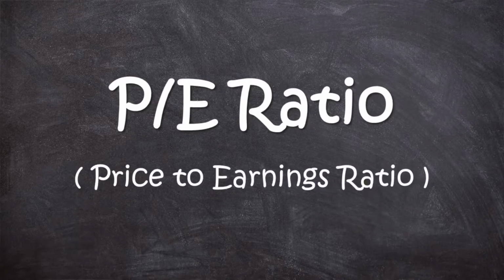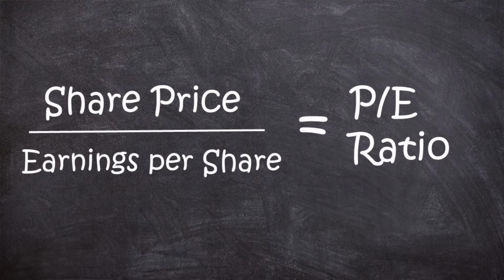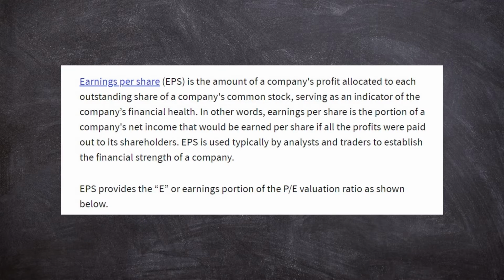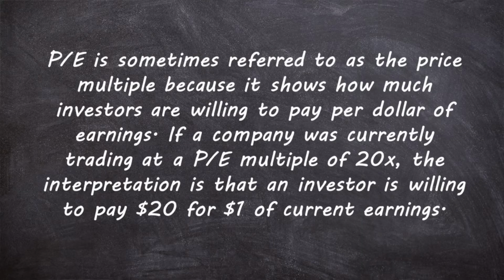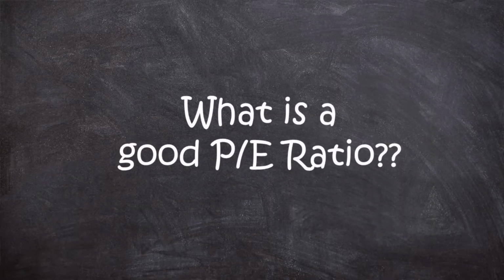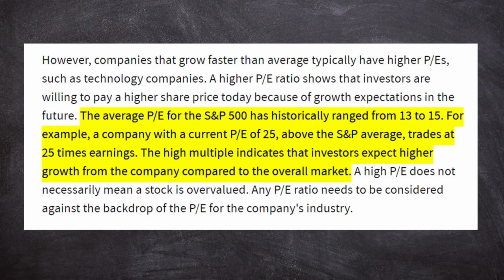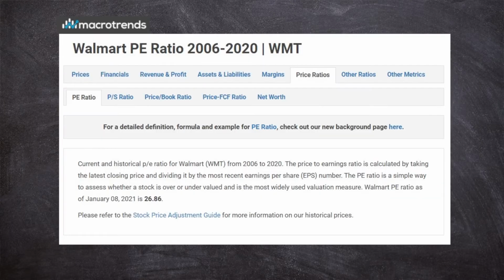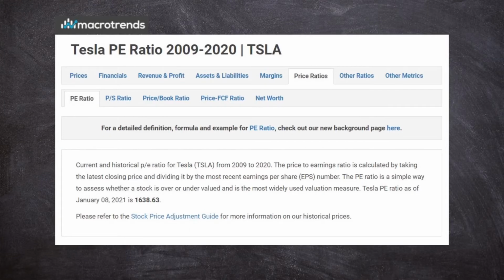P/E Ratio: What It Is and What It Means!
Breaking down what a P/E Ratio is and what it can tell you about a company!

Check out TipRanks, one of my favorite resources for analyst's insight & stock research!

​   Atterstone Whiskey Globe Decanter Set
​   2 Piece Stainless Steel Wine Pourer (Deer Head and Dragon)
​   The Intelligent Investor Book